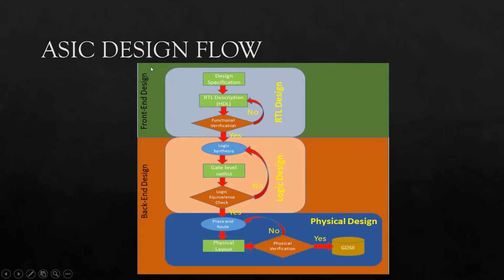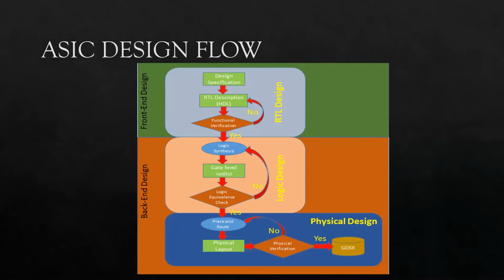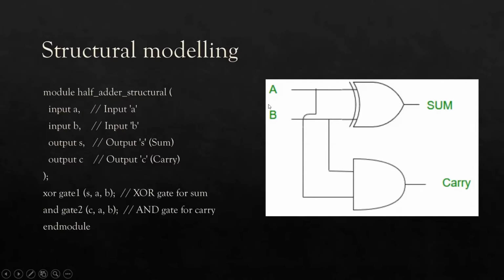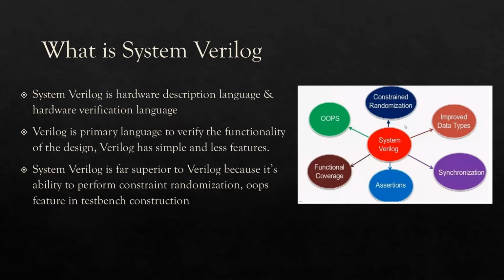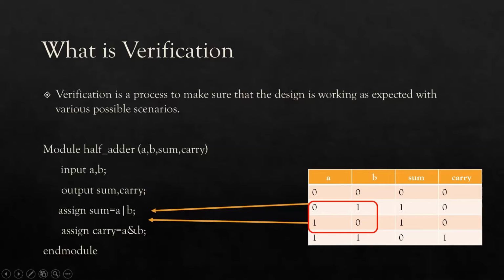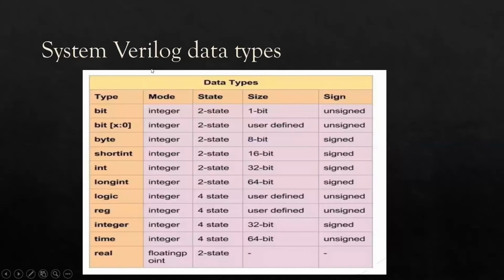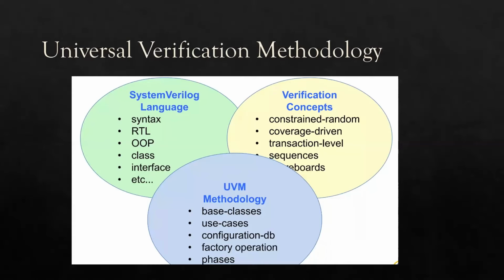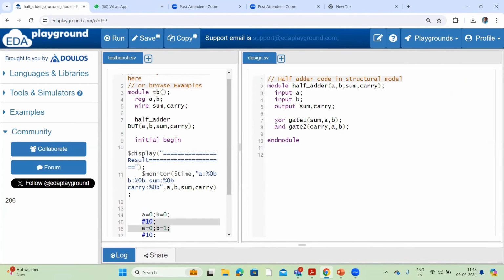Overview of RTL Design & Verification for Beginners | Verilog, TB, System Verilog & UVM Architecture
For detailed Syllabus and queries